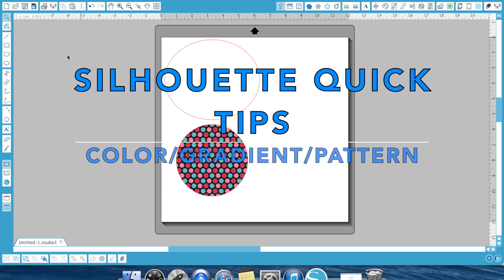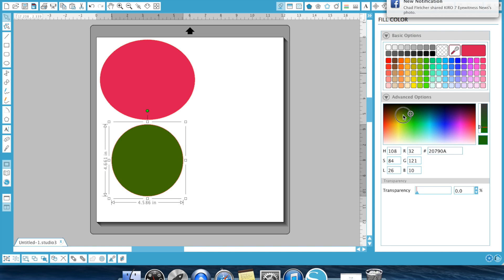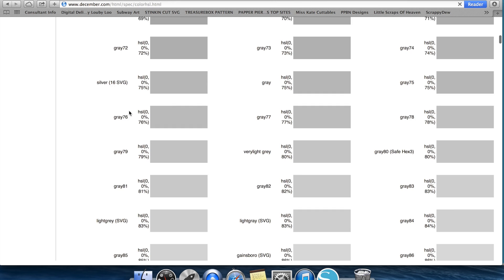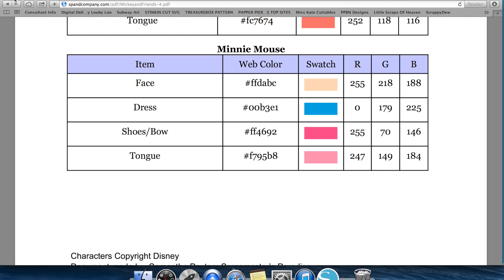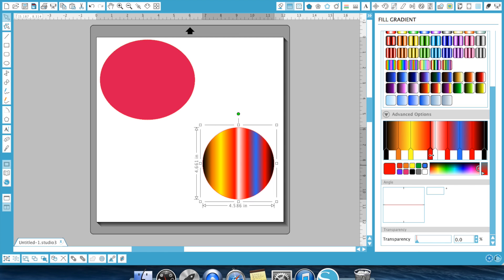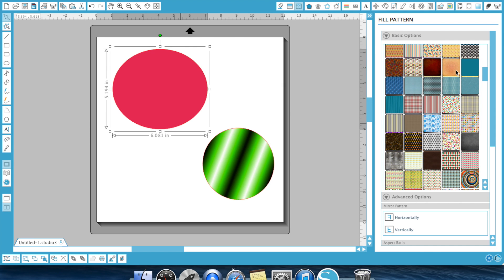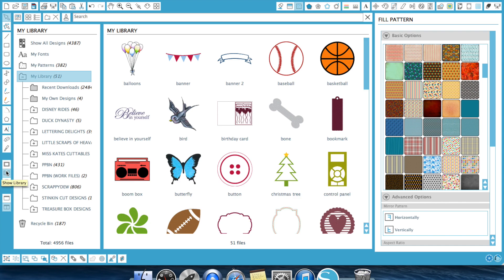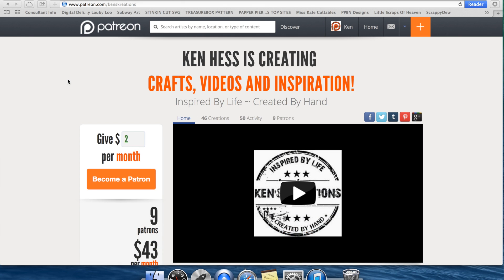Silhouette Quick Tips - COLOR/GRADIENT/PATTERN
I show you the Color, Gradient and pattern fill tools. The video will also go over RGB, HSL and HTMl color codes and how to use them.